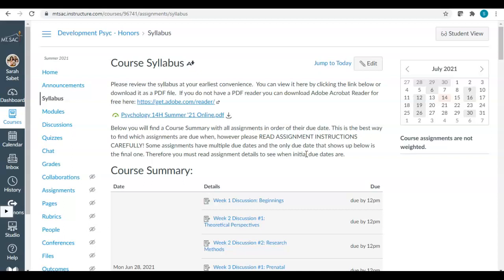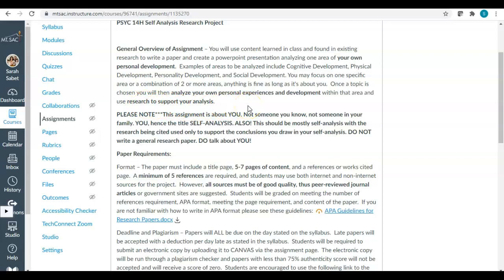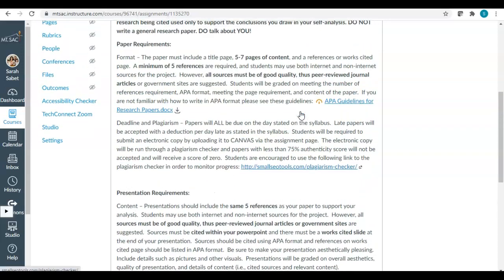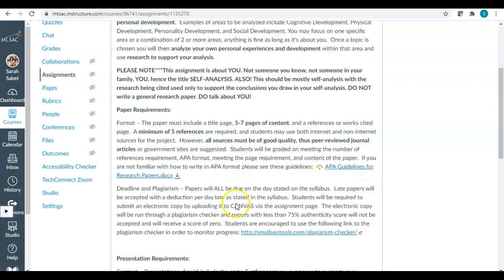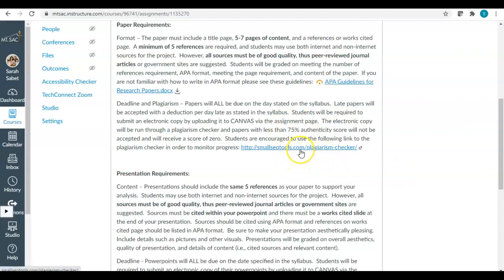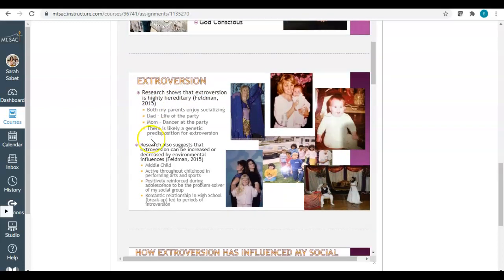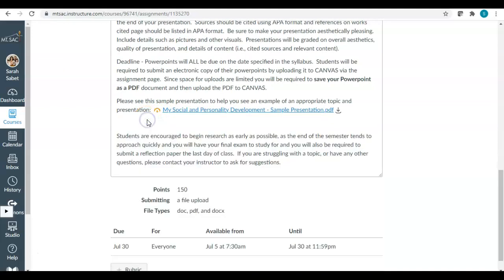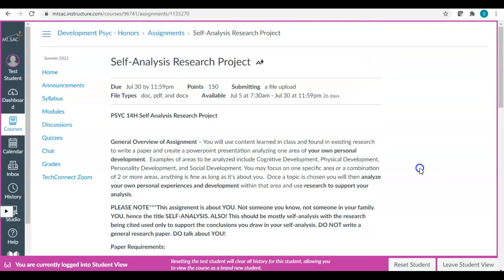Developmental Psychology - Self-Analysis Research Project